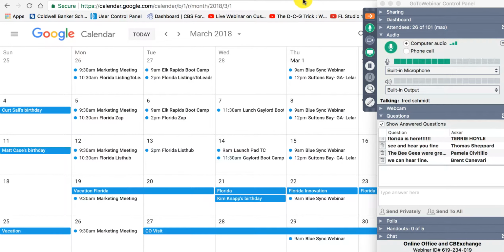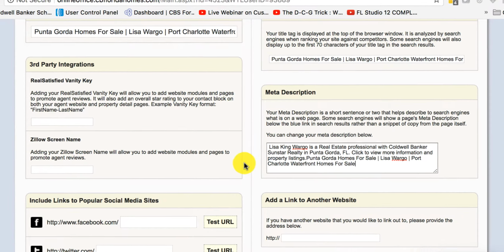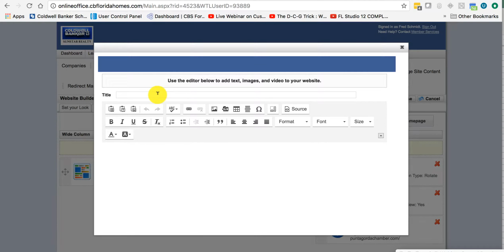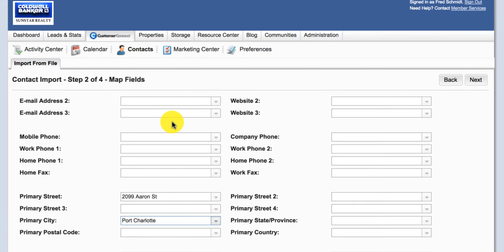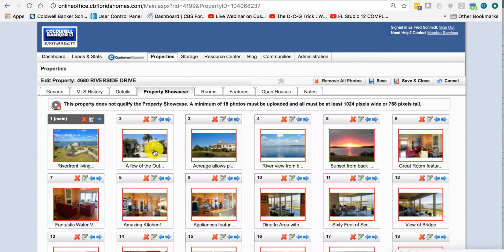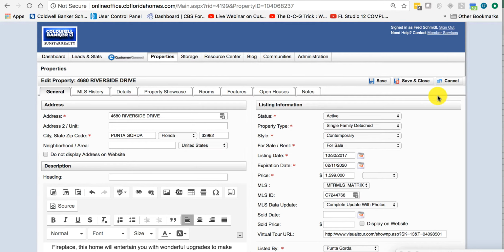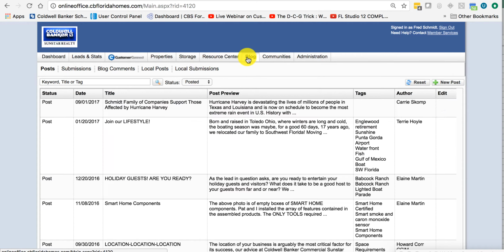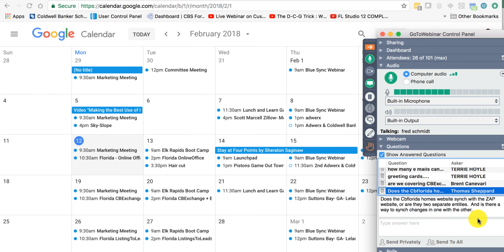Online Office Overview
Online Office